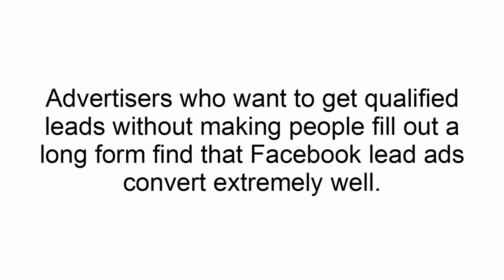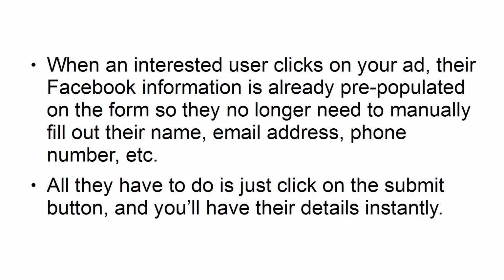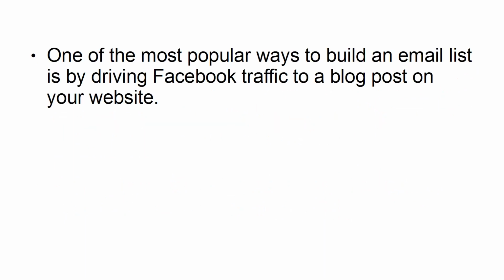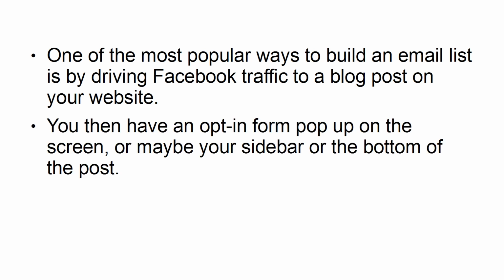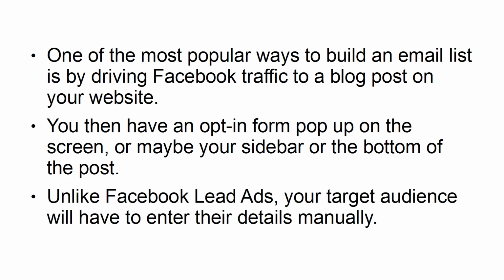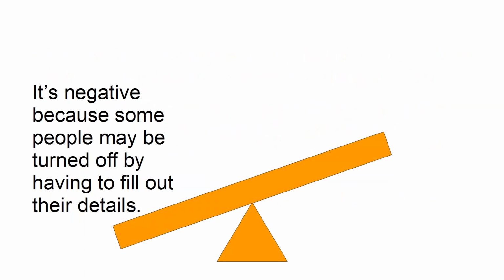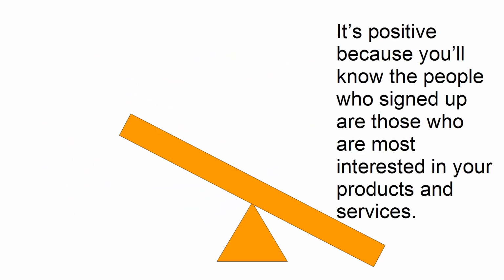Facebook Ads Course for Free | Learn Latest F - Tutorial for Beginners YuoTobe videos upload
The Channel may provide information related to exercise.
 and Nutrition and Intended

In this video I will tell you the benefit of dialy
 videos upload on You Tube
Your searches Regular video upload karne fayde
regular video upload
deily video upload karne ke fayde
The extension to view the tags of any YouTube video
Browse the tags of any YouTube video with the YouTube Tags. Use your browser as before, because the extension for viewing tags from YouTube video does not affect its performance.Shots is a friend you can rely on. It’s a positive influence... a safe space where you can discuss your most intimate issues and share daunting challenges that plague your emotional Facebook.
He has walked his talk by quitting Engineering and Central Superior Services to pursue his passions and proving himself as a successful entrepreneur, an inspiring academician, a best-selling author, a famous radio host and an influential trainer. Drawing from this vast experience in these fields and his extensive study, Sir Haider delivers an inspirational experience unlike any other. He has a rare ability to quickly develop a strong rapport with his audience and win their trust which enables him to fully ignite their passion. He has a unique methodology of combining conventional wisdom and latest research with real life examples to offer simple and practical advice. This has won him huge respect from everyone including hundreds of highest placed private sector executives and top bureaucrats of the country he has trained. Most recently has been declared the best trainer by Punjab Judicial Academy.
From foods that build immunity and ways to take better care of your family to how you can be comfortable in your own skin (no matter how flawed it might